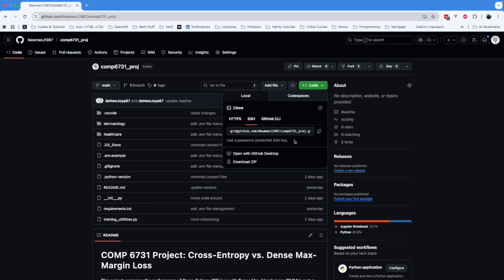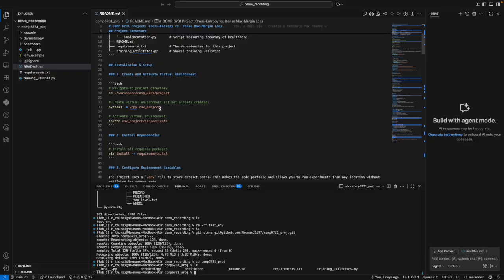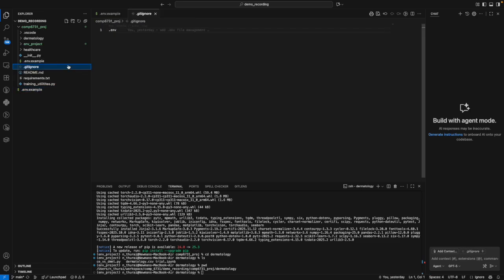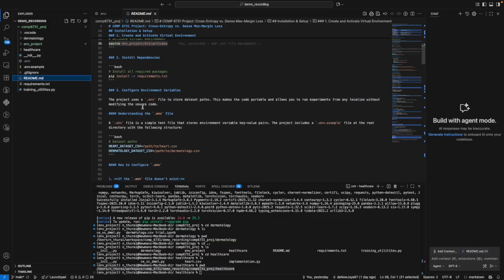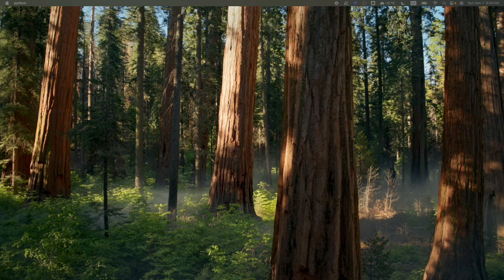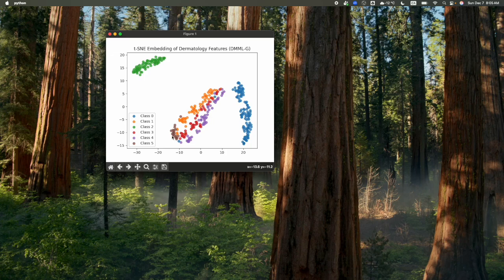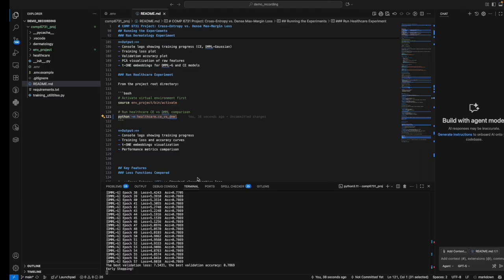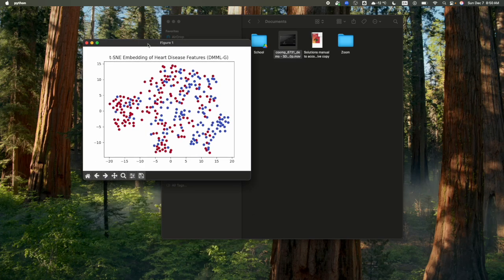Comp 6731 Full Demo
Github Repo

Collaborators:
Newman
Erik
Shiyuan